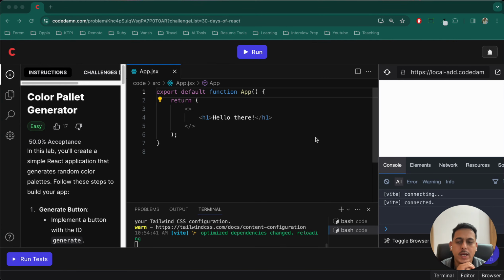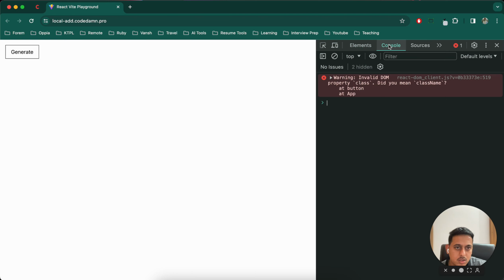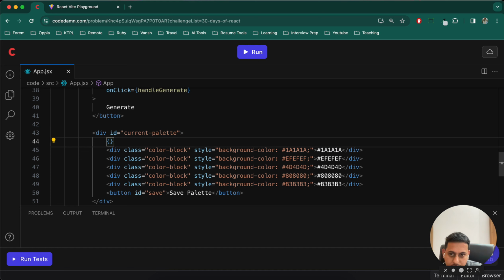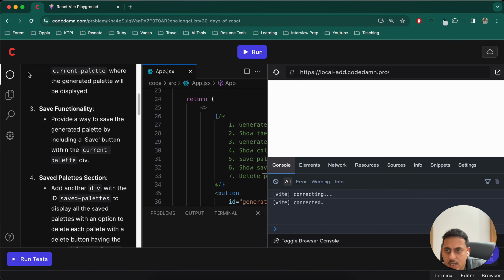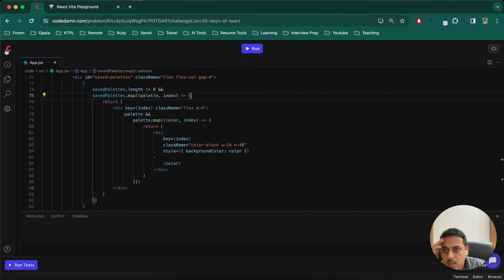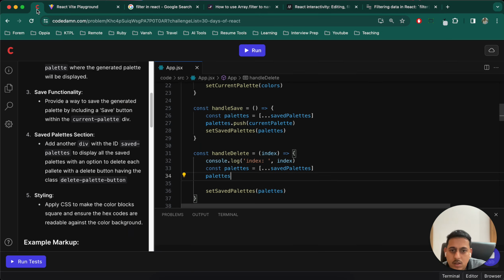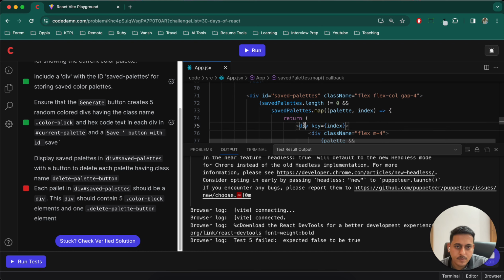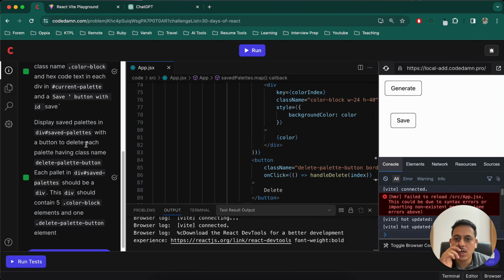Day 15 - Color Palette Generator - 30 Days of React Challenge with Codedamn Certificate